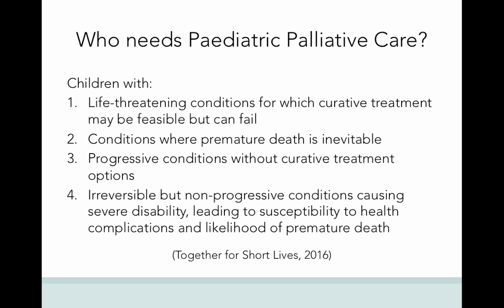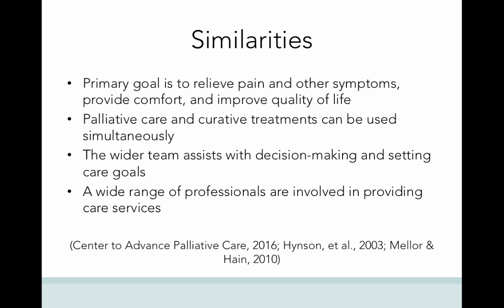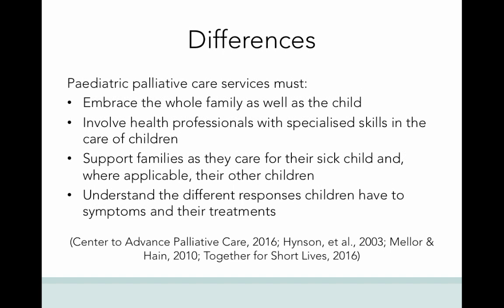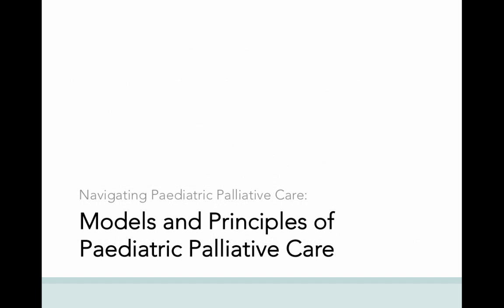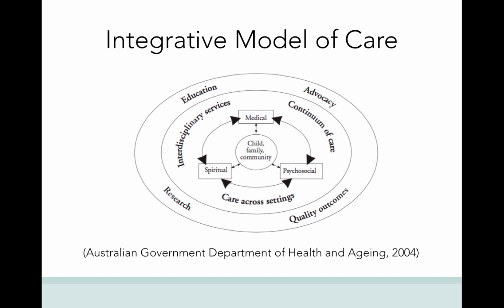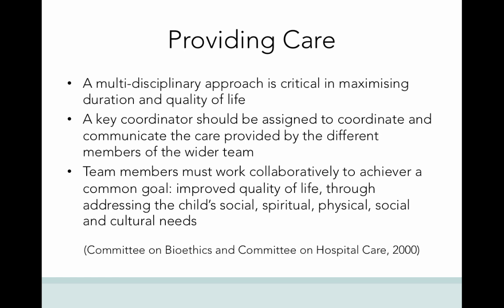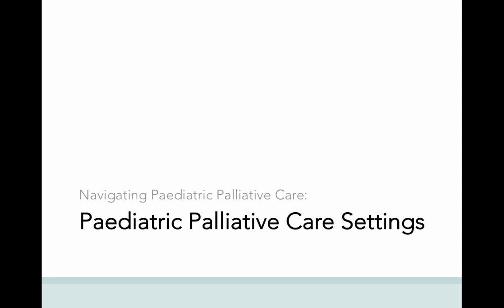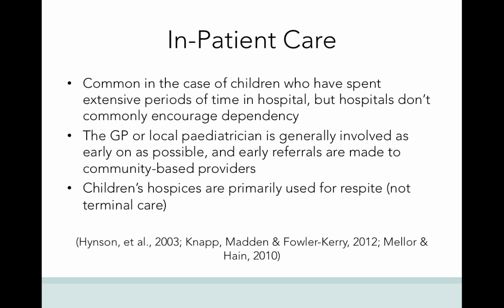Introduction to Paediatric Palliative Care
The first lecture in the 'Navigating Paediatric Palliative Care' e-learning series for Allied Health Professionals: an Introduction to Paediatric Palliative Care